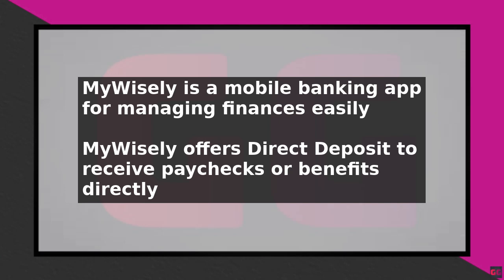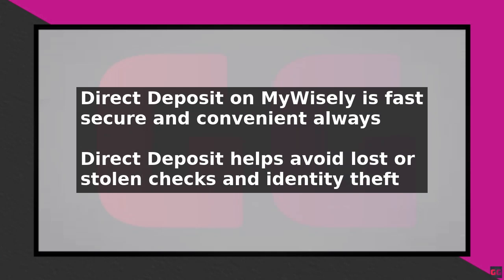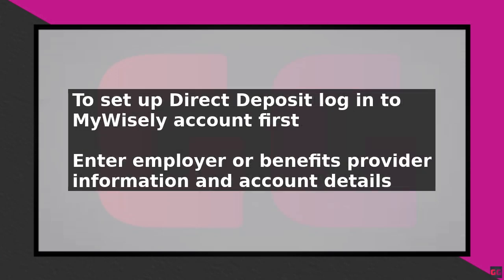What Is Direct Deposit On Mywisely (2025)